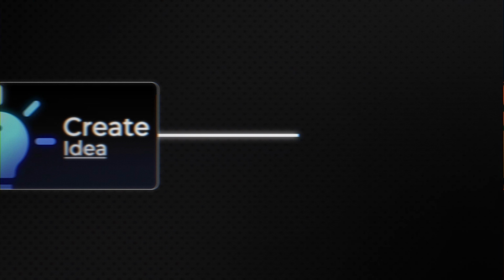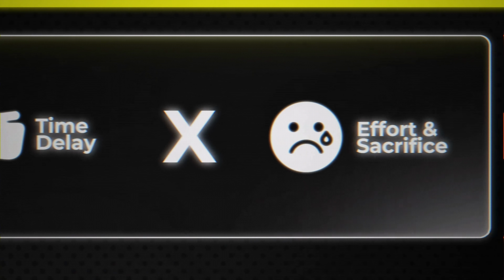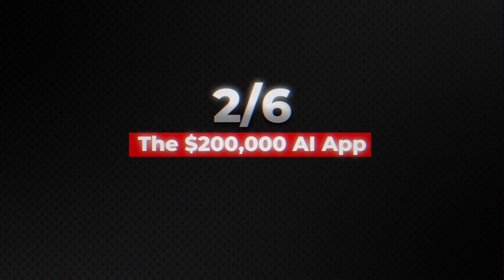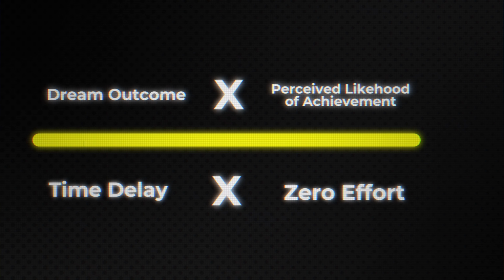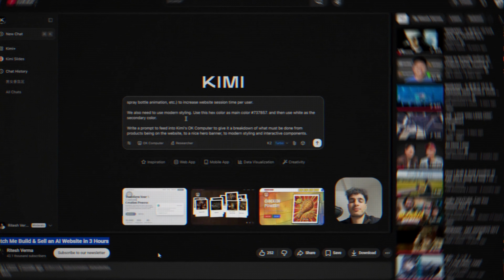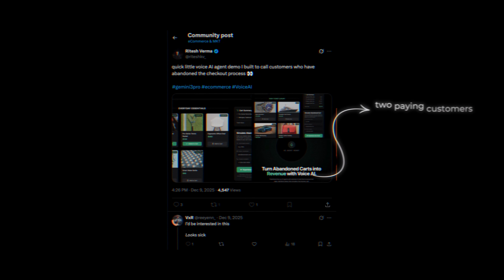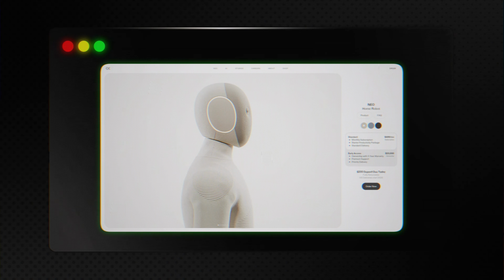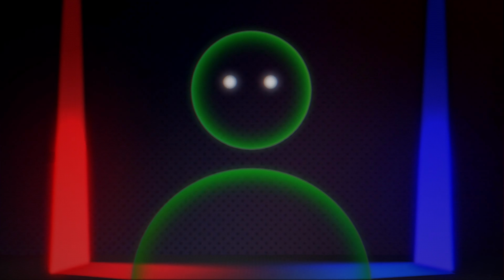The AI App Business Model That Actually Works